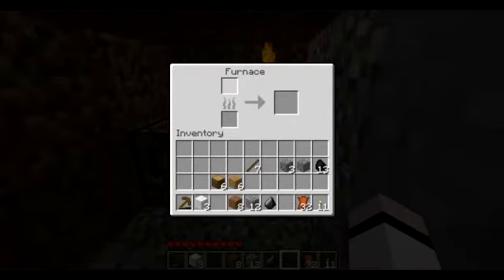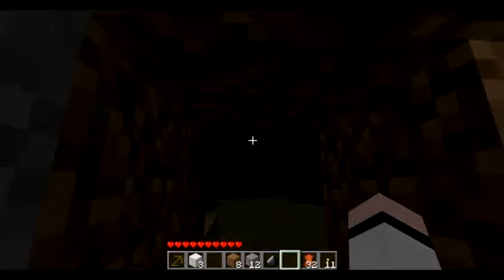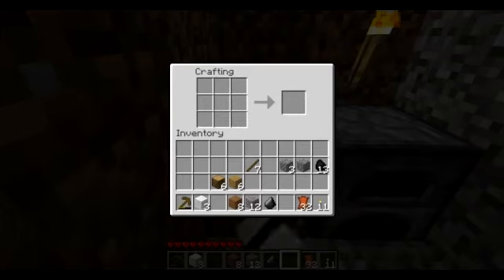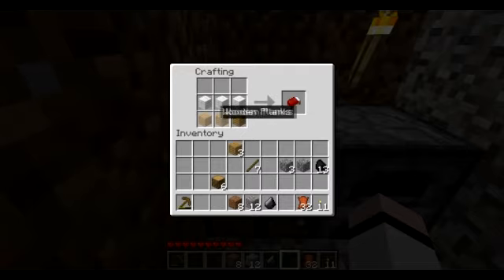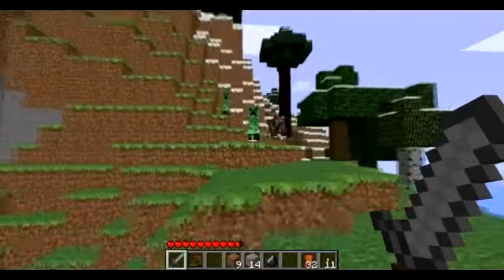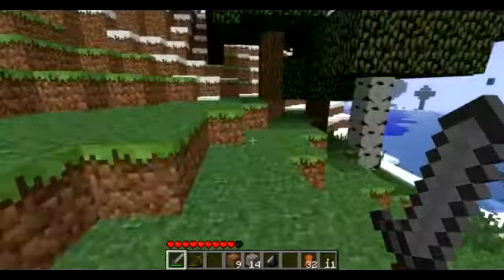how to survive in minecraft: armor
i cover how to make armor